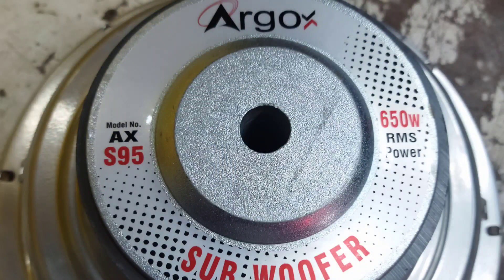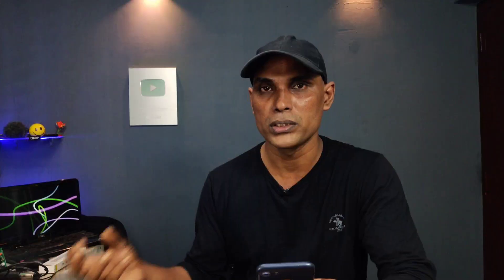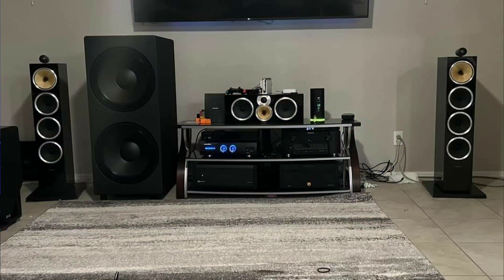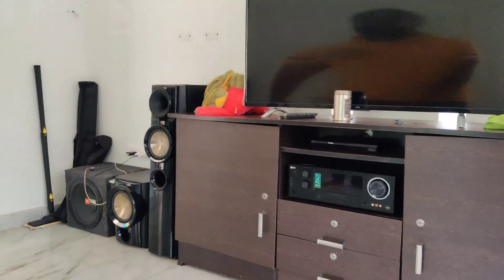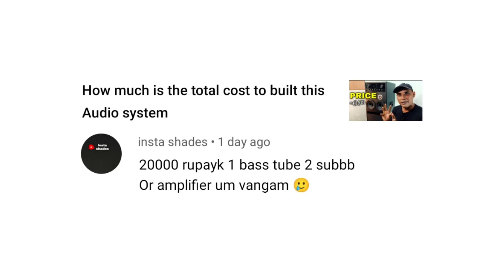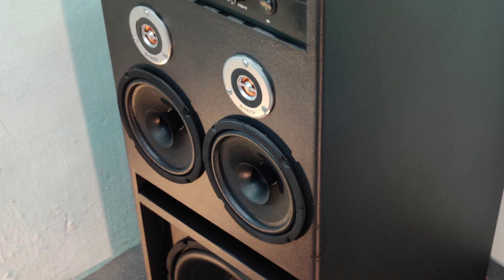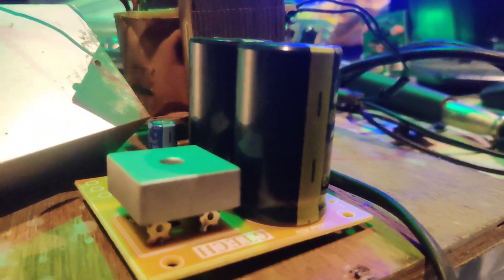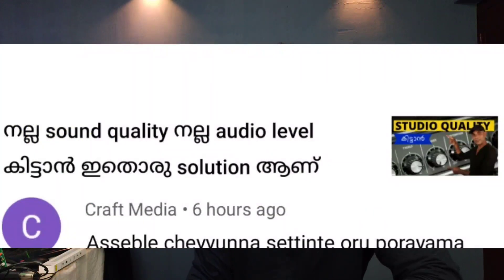Speaker Connection മാറുമ്പോൾ watts വ്യത്യാസം വരുമോ | Monday comment box #51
12" Subwoofer setting.
Monday comment box #51

👉 Electronics Repairing Basic video course from my experiences
👉From 20 November 2022 fee Rs.199

ഇല്ലെങ്കിൽ താഴെ കാണുന്ന നമ്പറിൽ whatsapp ചെയ്യു. 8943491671

This video will cover:
✅️ Comments reply
✅️ Speaker watts
✅️ Subwoofer placement
and more.

💡Our future Ideas - Alienz Audios from Alienz Industries.